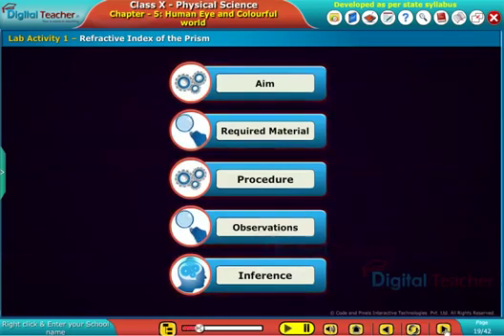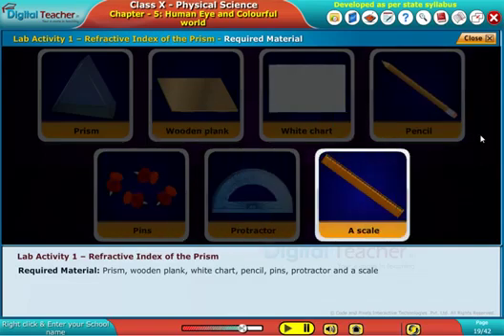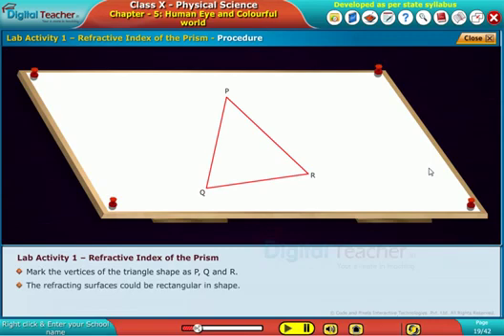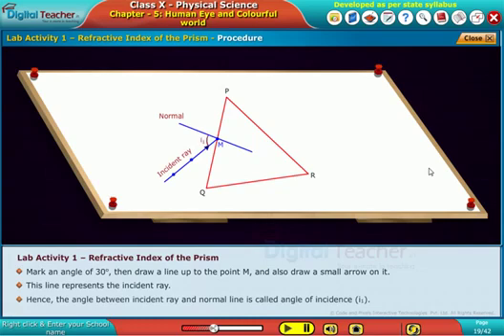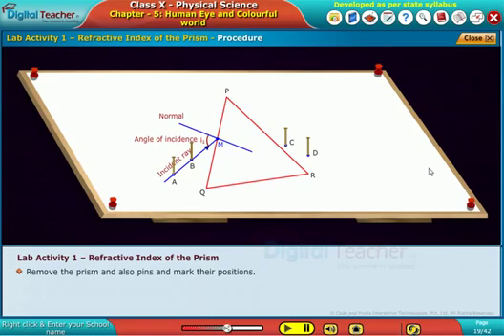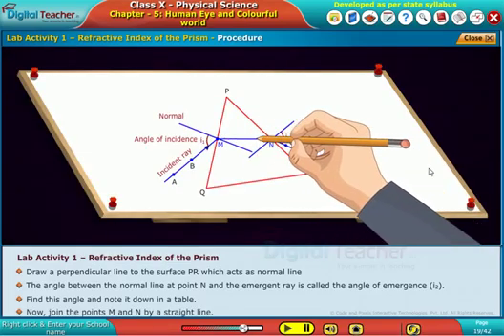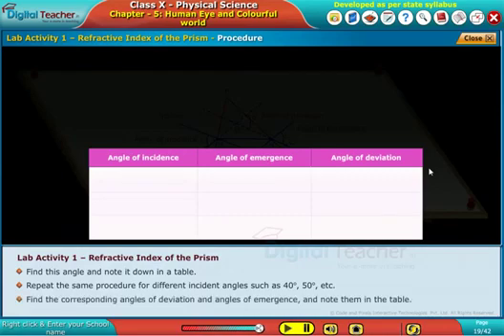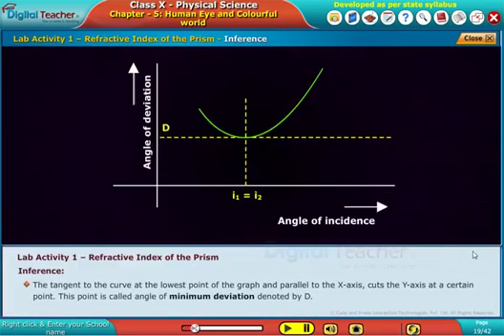Human eye prism